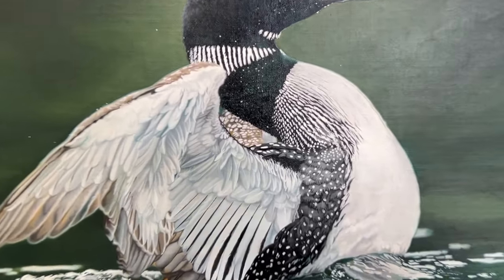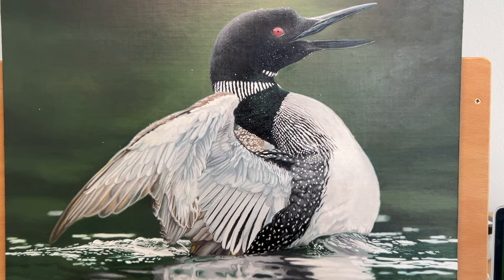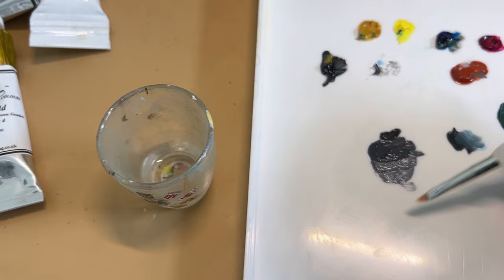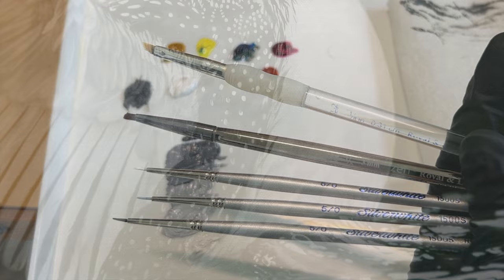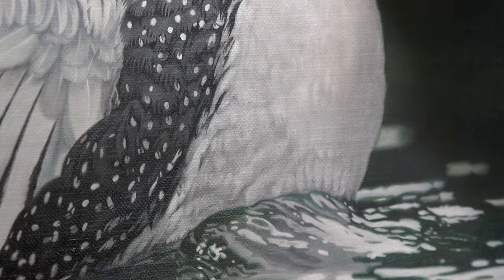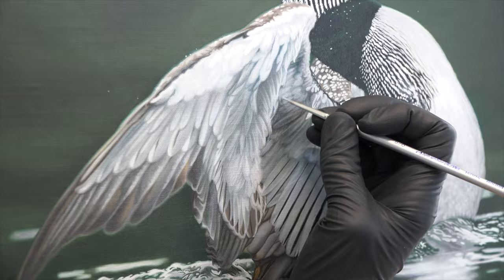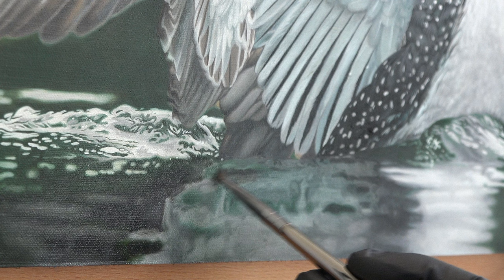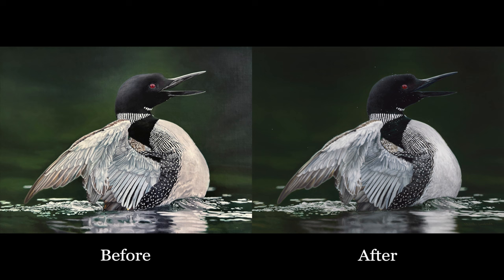Oil Painting Tutorial - Create Soft Focus with “Couching”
In oil painting, “couching” refers to applying a thin layer of oil to the surface of your painting before adding fresh paint. Couching makes paint easier to spread and lends itself to creating soft focus.

The way that I’m using this technique could be considered a type of glazing. Personally, I would only use couching as a final layer on a painting because I don’t want to destabilize the paint layers by putting extra medium between them.

You can find the paints of my wildlife color palette